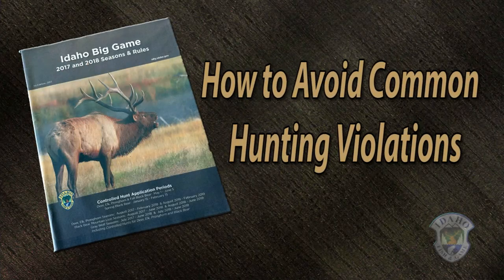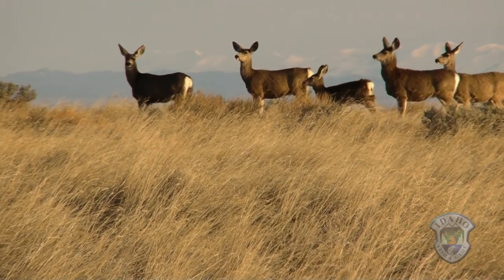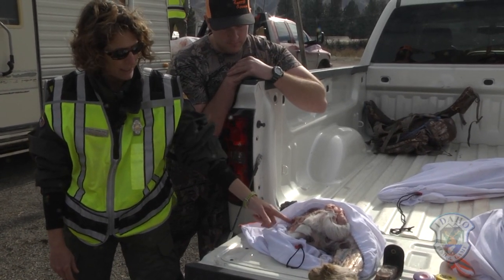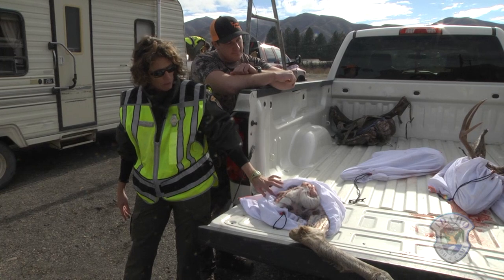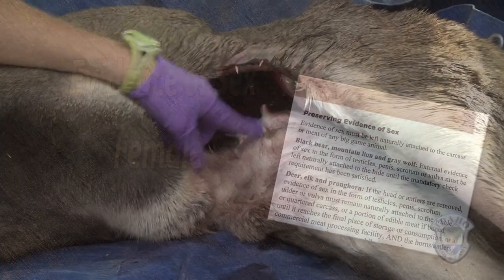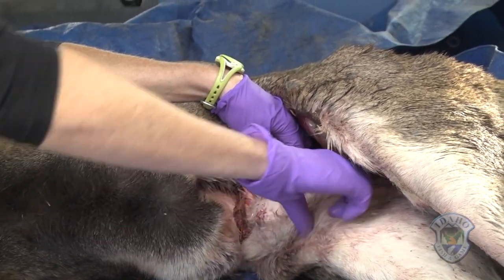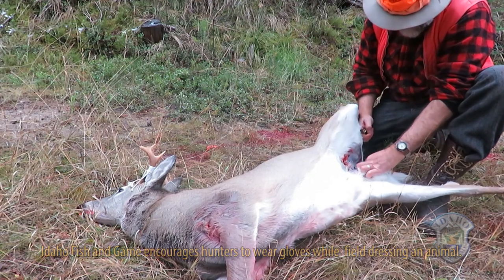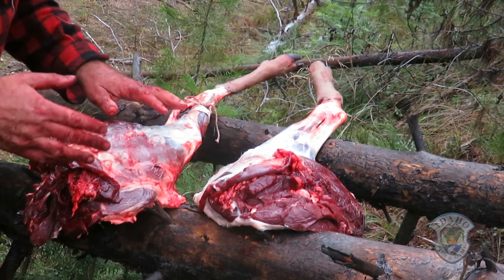No Evidence of Sex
The reason for this rule is that some hunts are for male or female gender only. This helps wildlife biologists manage areas for specific purposes.